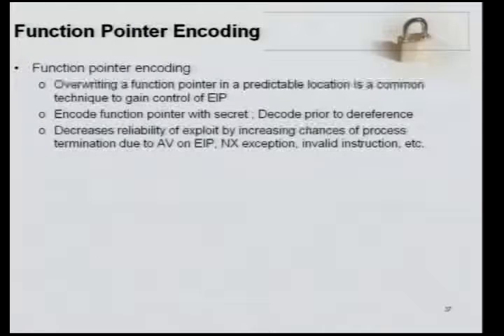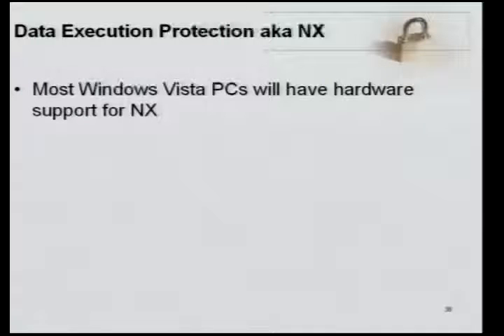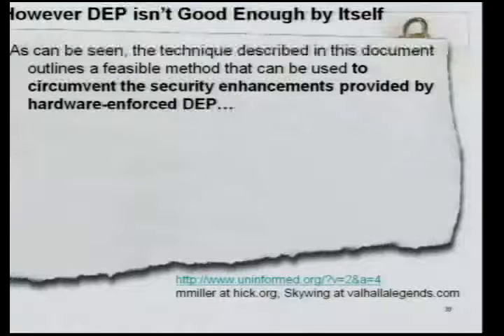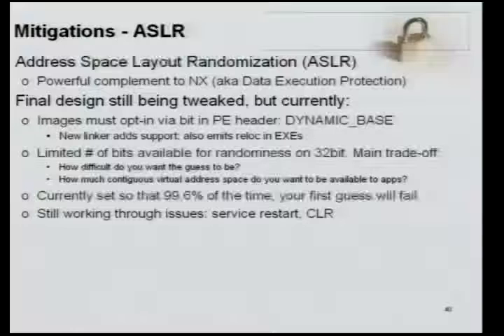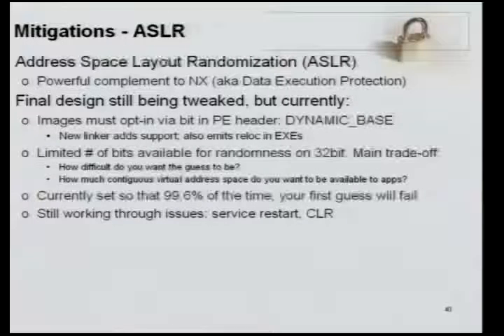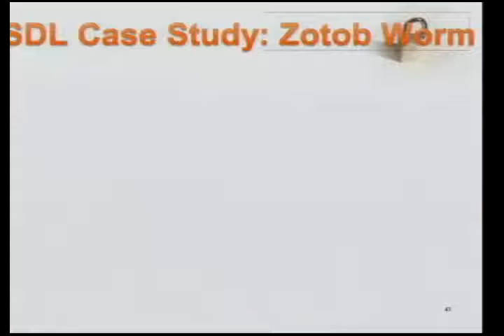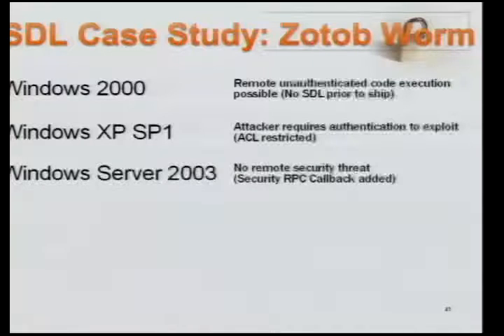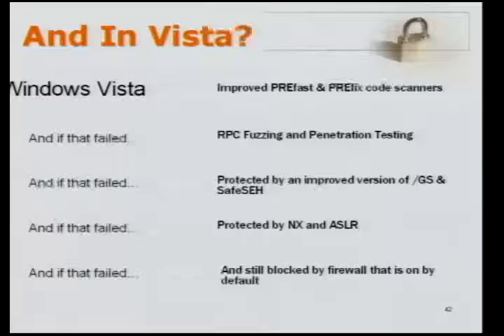2006 BlackHat Vegas V48 Lambert Sec Engineer in win Vista 03